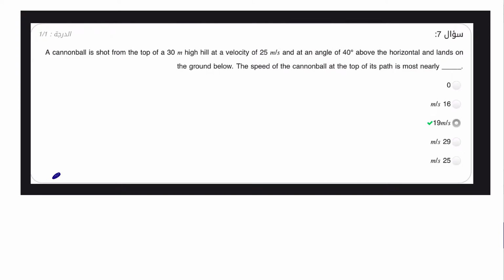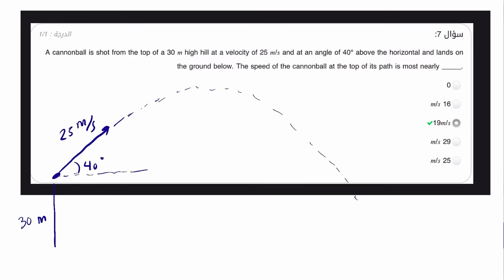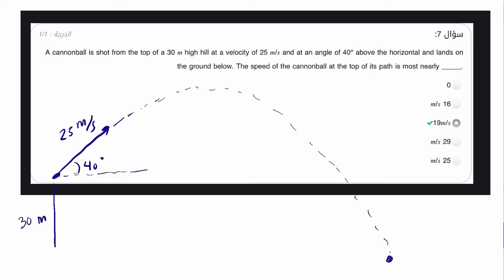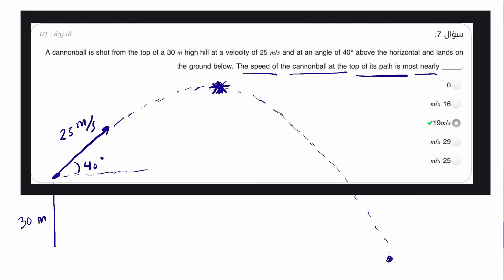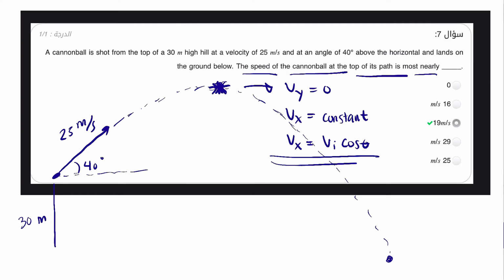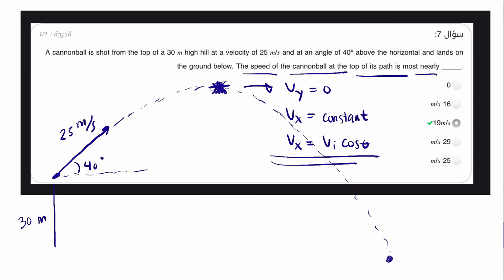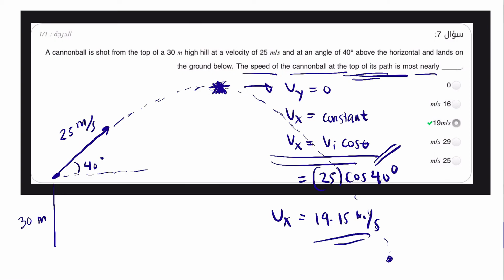Projectile Launched at an angle (Sample Problem)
A cannonball is shot from the top of a 30 m high hill at a velocity of 25 m/s and at angle of 40º above the horizontal and lands on the ground below. The speed of the cannonball at the top of its path is most nearly _______.